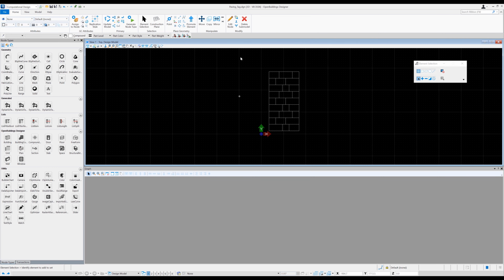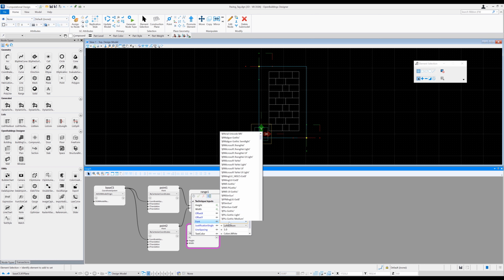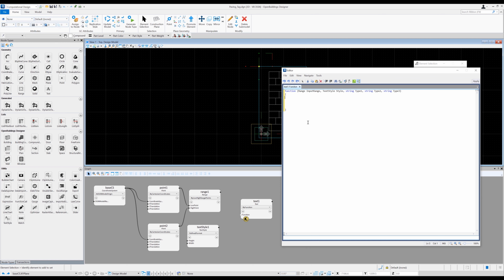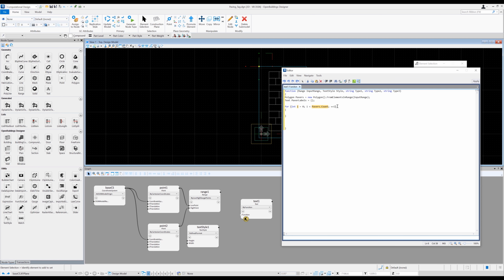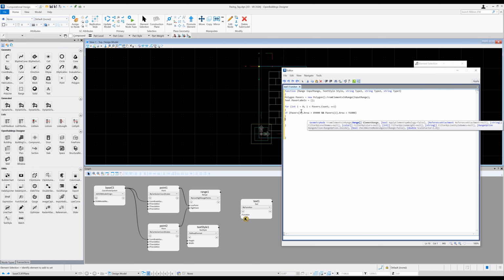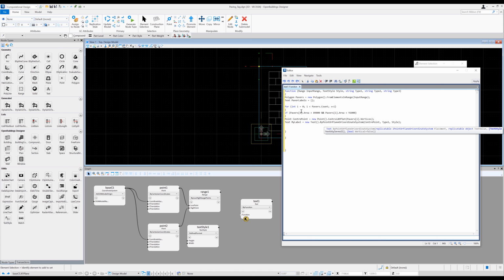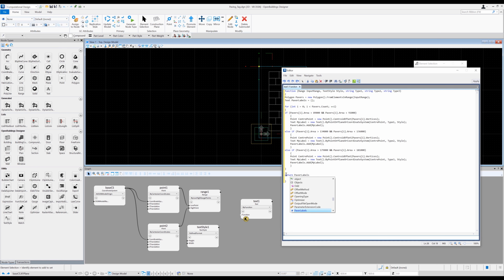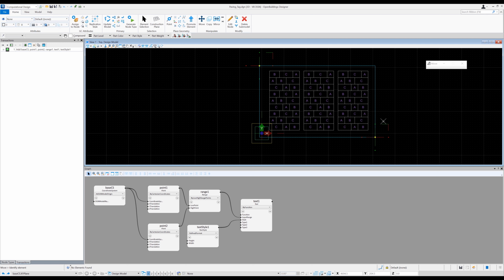Automate Paving Labels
In this video we will explore using GenerativeComponents to automate tasks like placing text to label paving. This method could be adapted to label windows, façade panels or even pipe lengths. If you can identify an element by a property it can be automatically labelled!